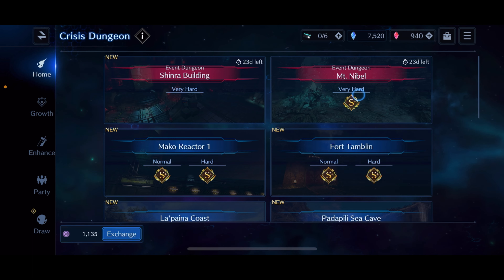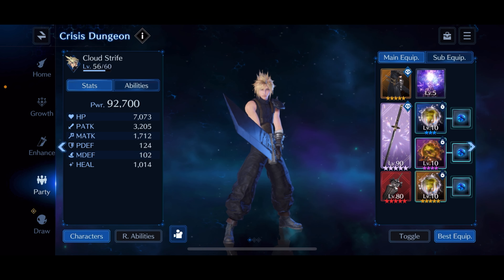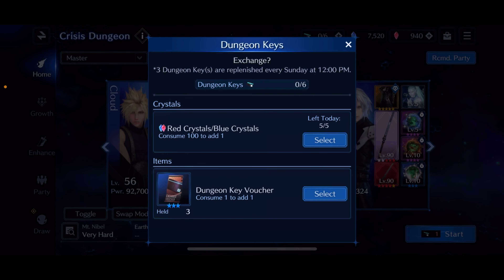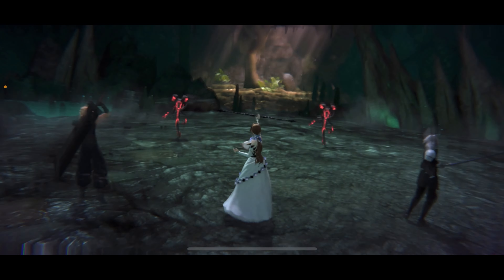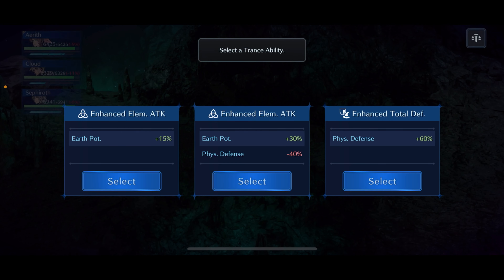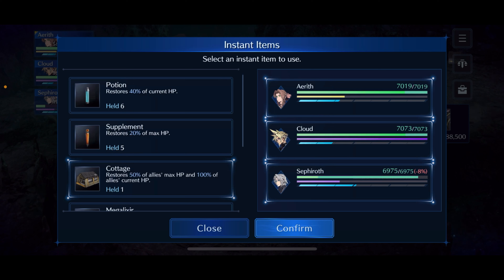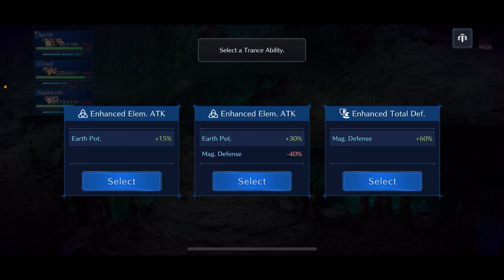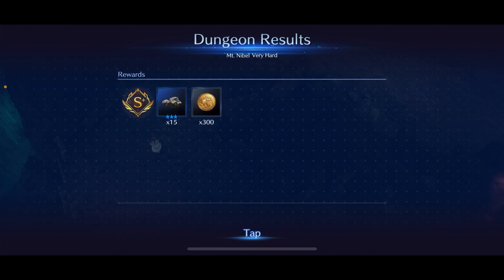FF7: Ever Crisis • 222KCP | S+ VERY HARD MT. NIBEL EVENT DUNGEON GUIDE • Full Build & Walkthrough!!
Ahoy my friends! Today I am taking on the first of the new Crisis Event Dungeons • Mt. Nibel on Very Hard Difficulty!! This one is not the worst of the Crisis Dungeons i have done guides for (with the right beta!) so today I hope to help you get that coveted S+ Clear!! Full Build and Walkthrough!! Best of luck out there fam!! Cheers!

Ever played War of the Visions?

COME JOIN THE FARSIGHT ALLIANCE!!

HMU on Discord for Info!!! Looking for all players who love the game!! GW and Discord are mandatory, along with decent enough team building skills. Come join Farsight’s Discord and meet the crew of our Day 1 Guild 🤘🏽🍻🏴‍☠️

NOVELS
* The Monastery

Timestamps

0:00 - Intro & Build Overview
8:21 - S+ Very Hard Mt. Nibel CLEAR

{ Intro Video: Final Fantasy 7 Advent Children }
{ Outro Video: Avengers Endgame, Final Fantasy X & Lord of the Rings }